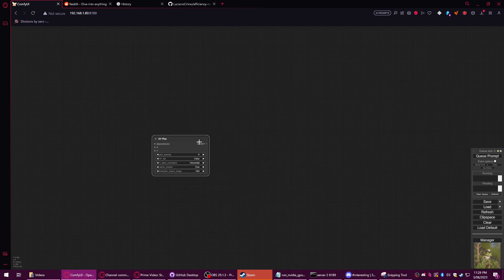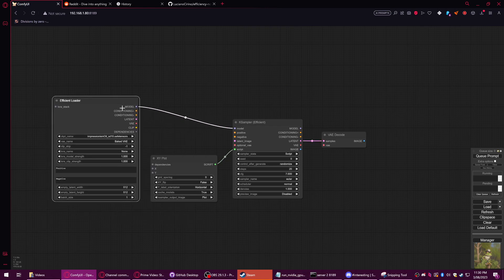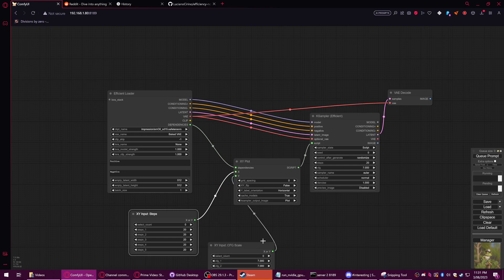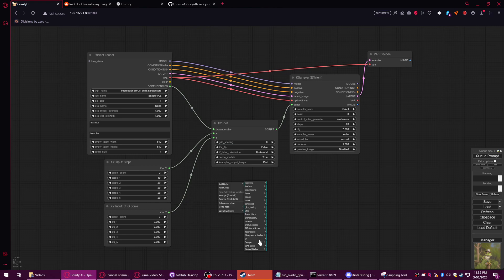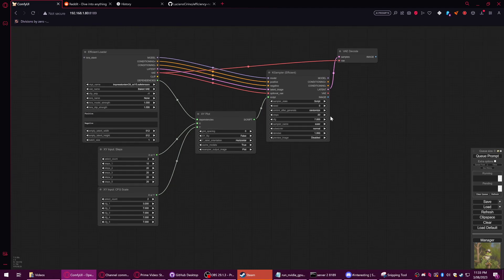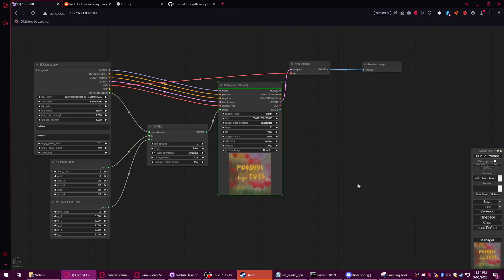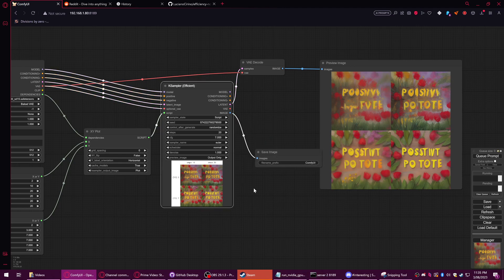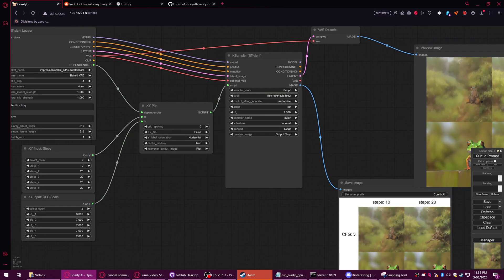ComfyUI Fundamentals - XY plot node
How to get XY plot working in comfyUI, requires Efficiency node pack.